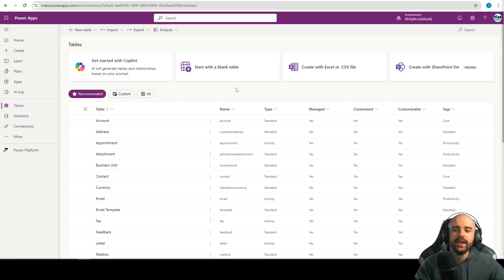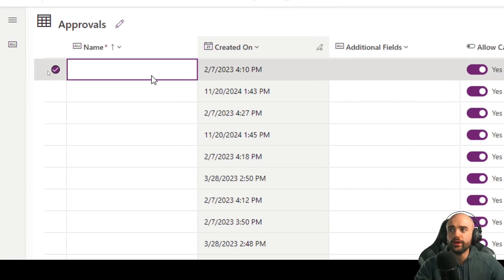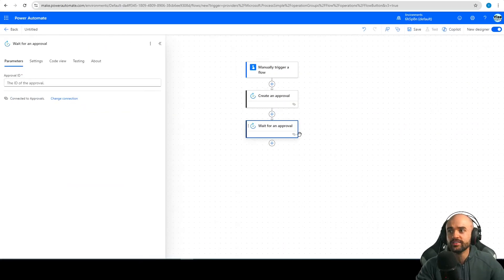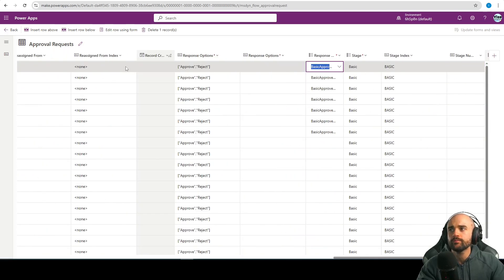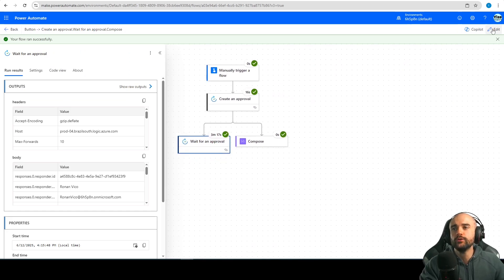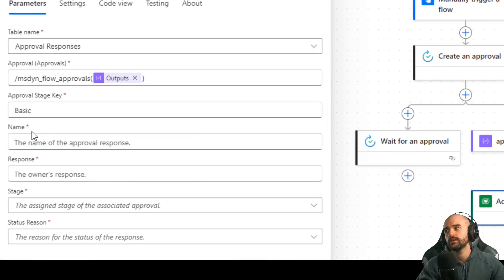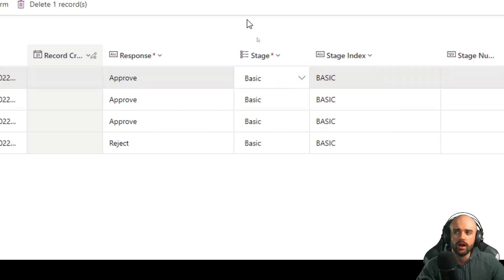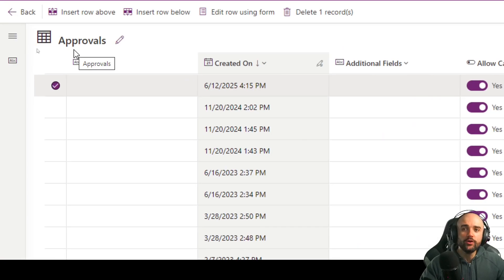HOW TO APPROVE OR REJECT USING DATAVERSE TABLE WITH POWER AUTOMATE OR APPS CANVAS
. Want to build a professional **Approval and Rejection system** using a **Dataverse Table**, fully integrated with Power Automate and Power Apps Canvas? In this video, I’ll show you exactly how to set it up — step by step — so that you can create modern, flexible approval flows with full data control.

Many people use the basic approval connector, but for advanced scenarios (audit trail, reporting, flexible statuses), managing approvals in a **Dataverse table** is the way to go.

In this tutorial, you’ll learn:
- How to structure your Dataverse table for approval data
- How to build a Power Apps Canvas app where users can Approve or Reject records
- How to trigger Power Automate flows based on user actions
- How to update the table with the approval status and log additional info
- Best practices for building a scalable approval system

By the end of the video, you’ll be able to design an **enterprise-grade approval flow** where all decisions are stored in Dataverse — with full visibility and flexibility.